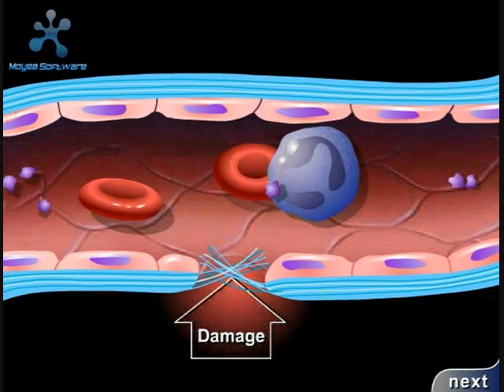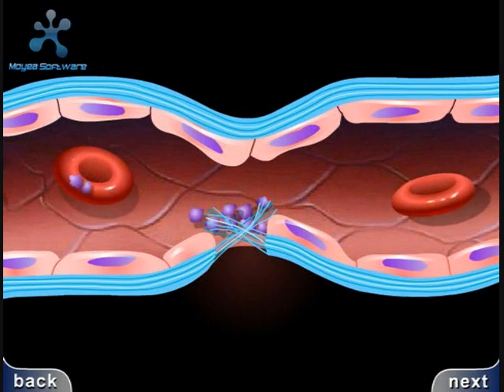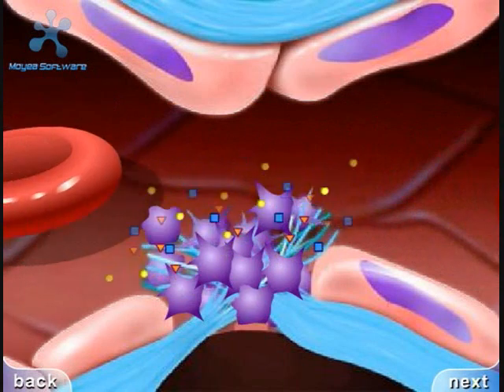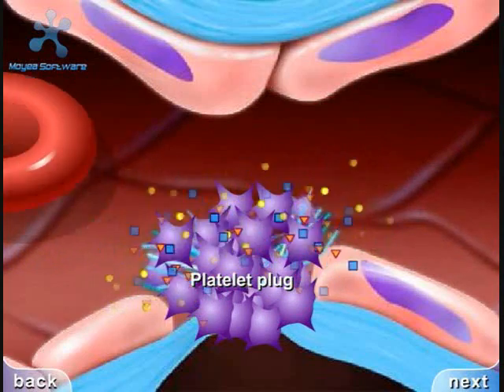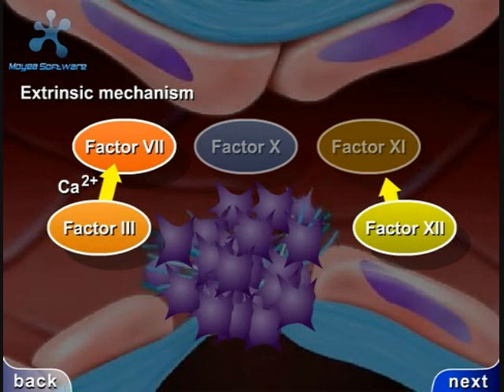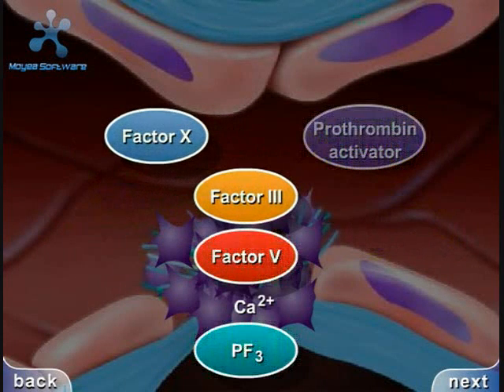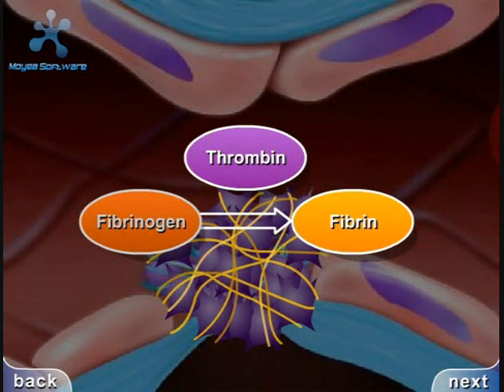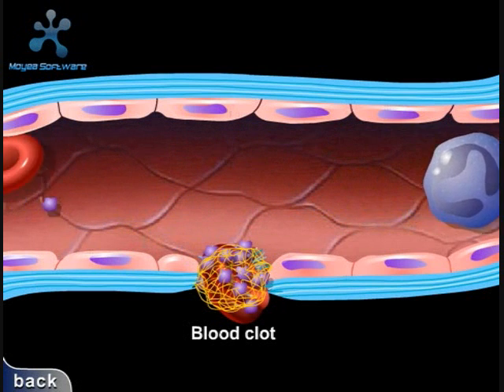Hemostasia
Animación de Essential Study partner que explica el proceso de Hemostasia